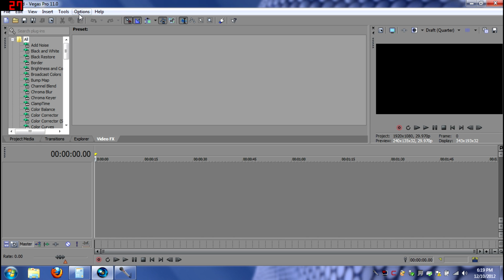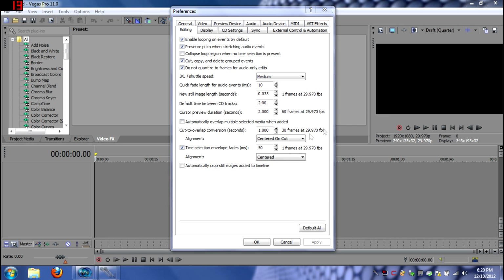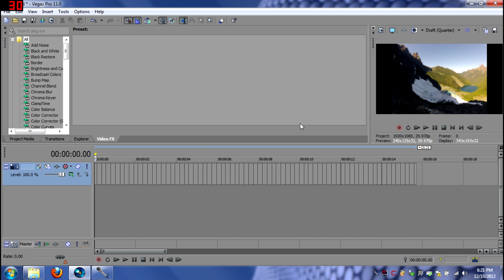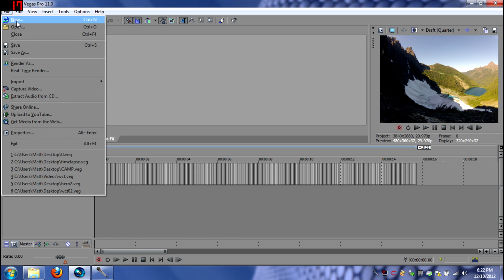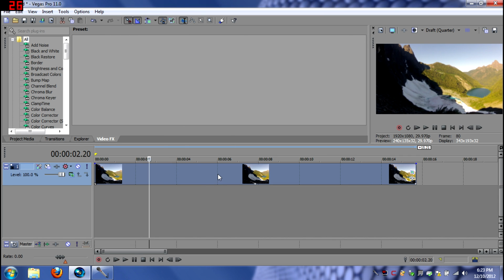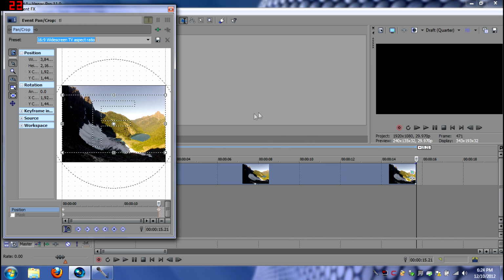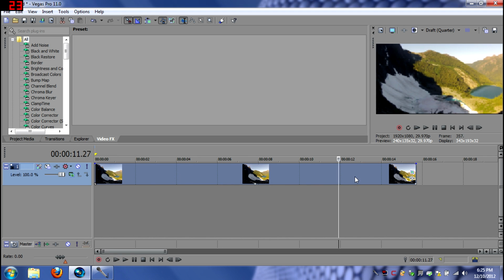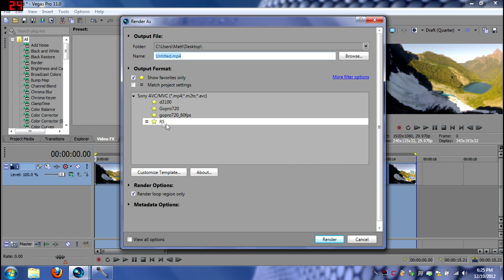Sony Vegas How To: Make a Time-Lapse Video From GoPro Images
This video will show how to make a time lapse video from GoPro images using Sony Vegas 11. The example images were taken on the Elk River Trail using a GoPro HD Hero2. Sorry for the reverb on the microphone.